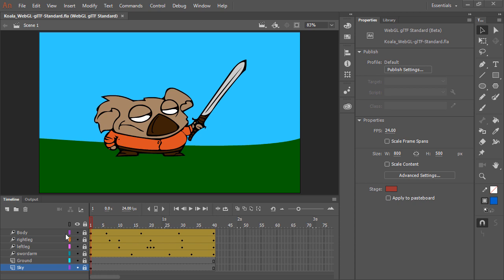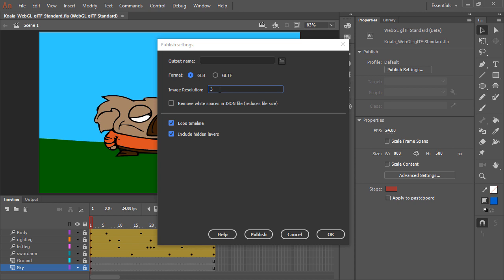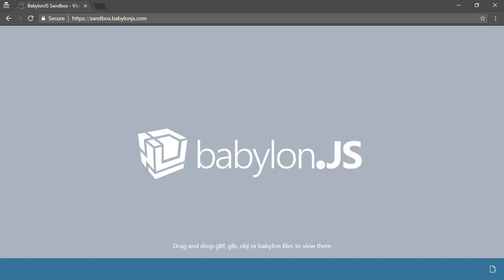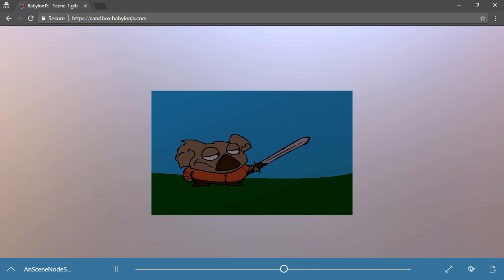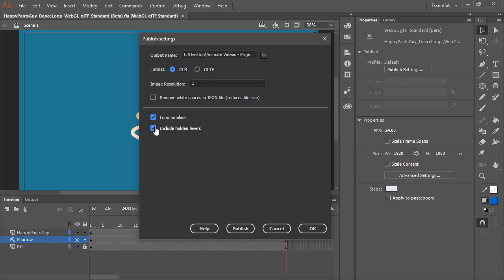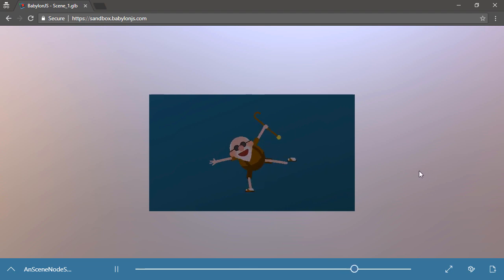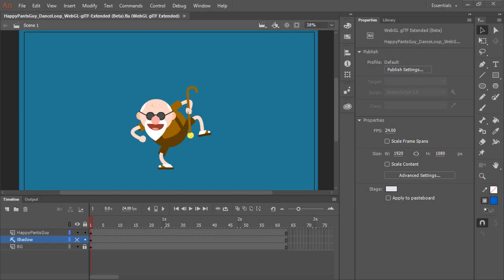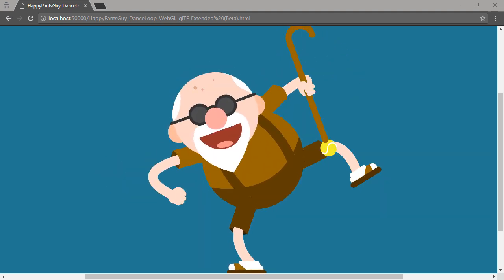Adobe Animate | How to export to WebGL-glTF export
Adobe Animate CC has two WebGL-glTF options available. Choosing the standard option allows integration with standard glTF playback packages and is focused on basic interactivity and standards. The extended version is more specific to Animate CC and is focused on advanced animation.